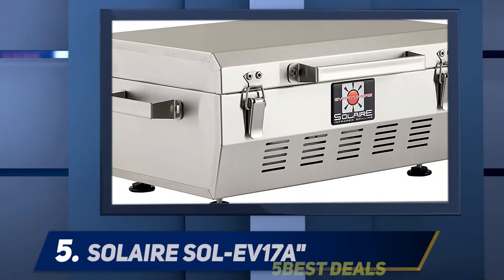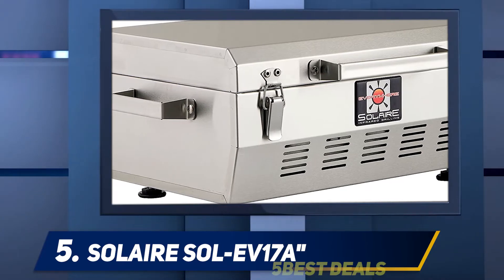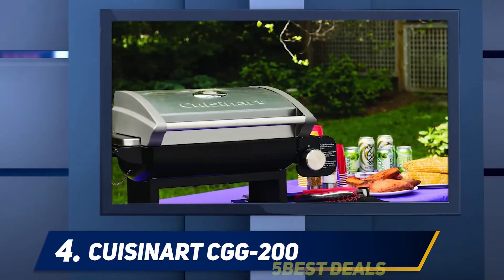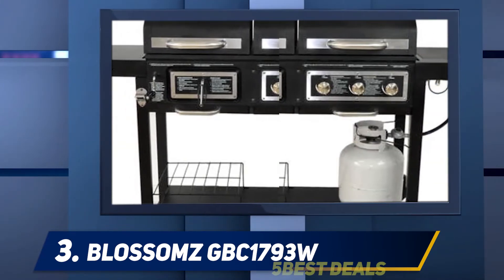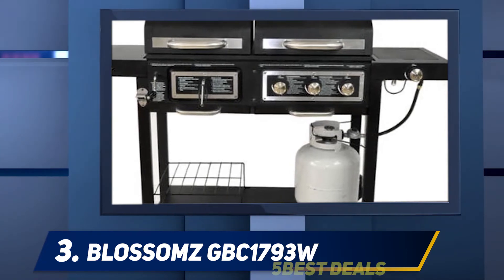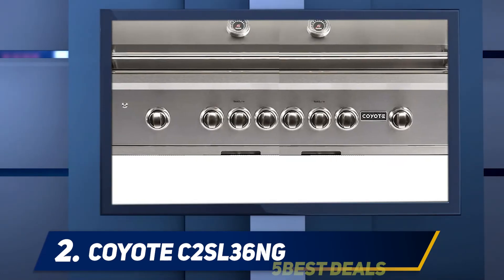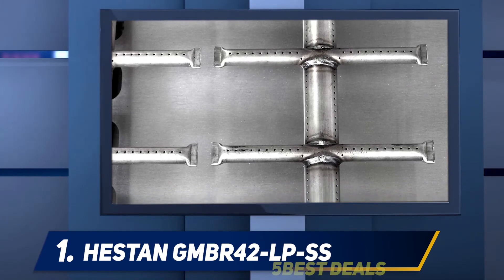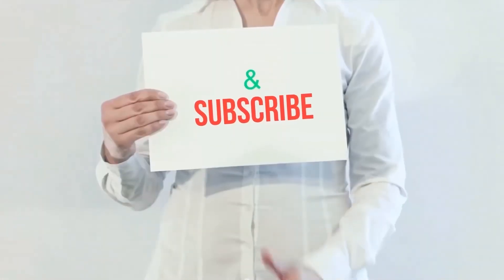Top 5 Best Gas Grills of 2023?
► Here is the Links For Updated Price Of Best Gas Grills 2022!
❥ 1  ► Hestan GMBR42-LP-SS ◄
✓ Amazon US
✓ Amazon CA
✓ Amazon UK
✓ Amazon EU
❥ 2  ► Coyote C2SL36NG ◄
✓ Amazon US
✓ Amazon CA
✓ Amazon UK
✓ Amazon EU
❥ 3  ► BLOSSOMZ GBC1793W ◄
✓ Amazon US
✓ Amazon CA
✓ Amazon UK
✓ Amazon EU
❥ 4  ► Cuisinart CGG-200 ◄
✓ Amazon US
✓ Amazon CA
✓ Amazon UK
✓ Amazon EU
❥ 5  ► Solaire SOL-EV17A ◄
✓ Amazon US
✓ Amazon CA
✓ Amazon UK
✓ Amazon EU

This is my top 5 Best Gas Grills, That I mention in this video.